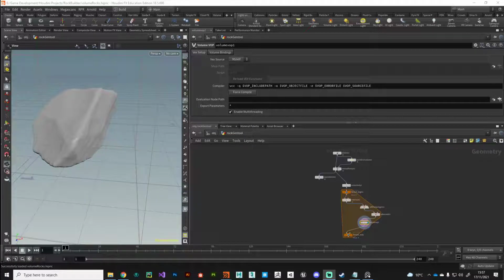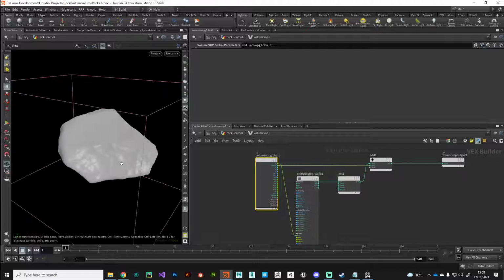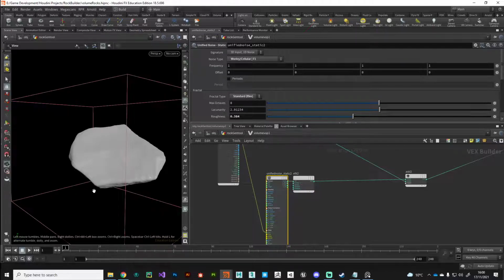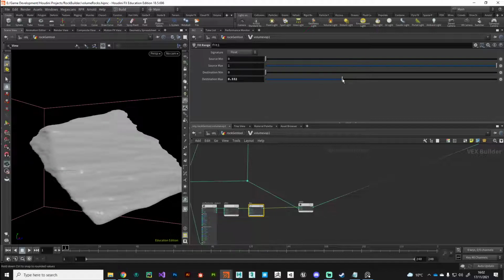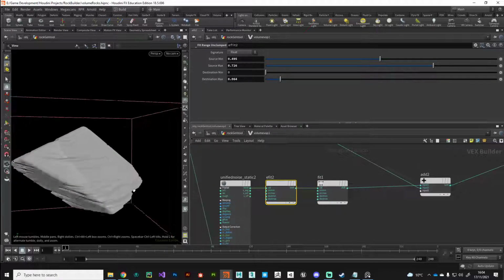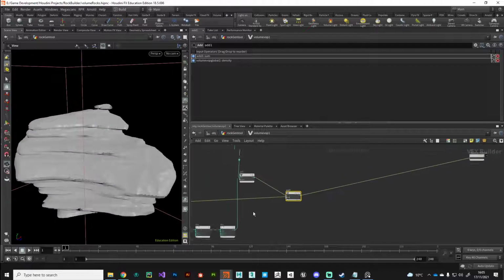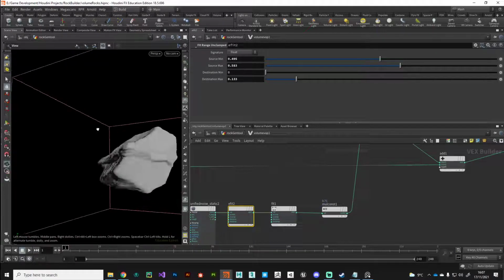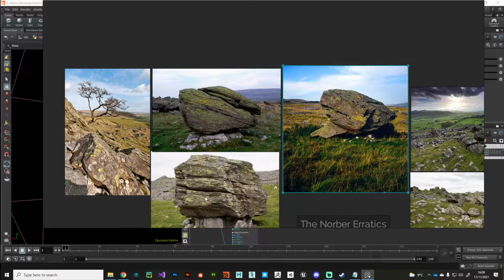Houdini Rocks 04